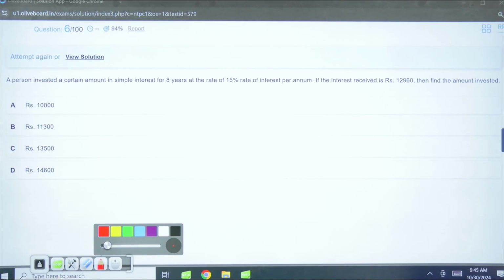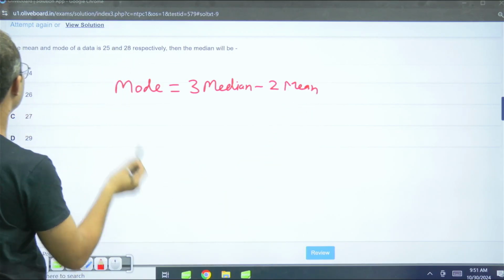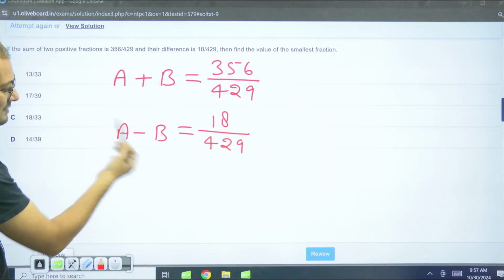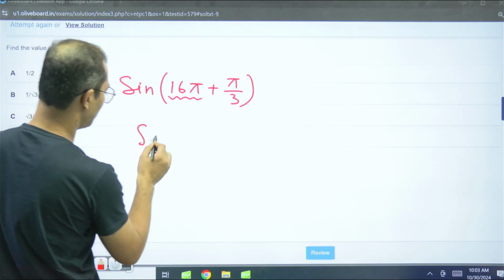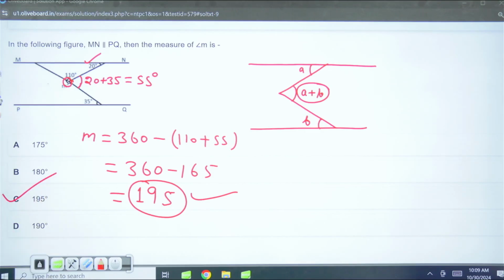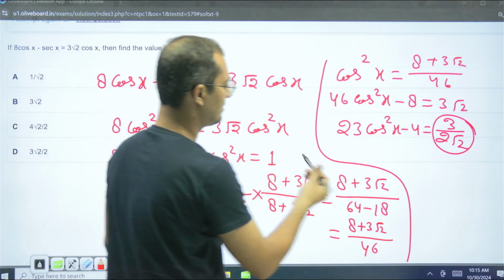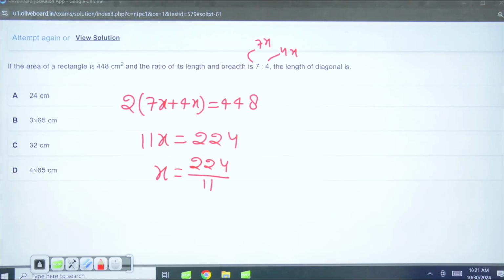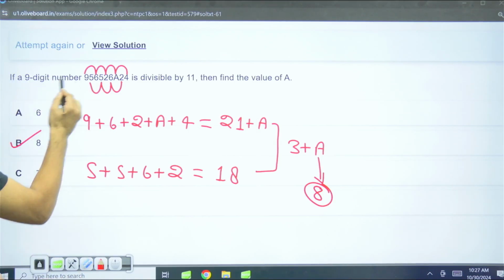Oliveboard 26 - 27 October Railway NTPC Mock Test Solutions | RRB NTPC 2024 Maths Live Mock Test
✅RRB NTPC CBT 1 & CBT 2, 2024 - Crash Course - English Medium